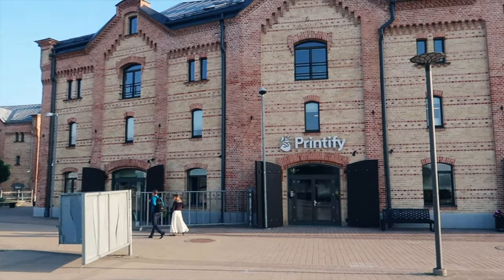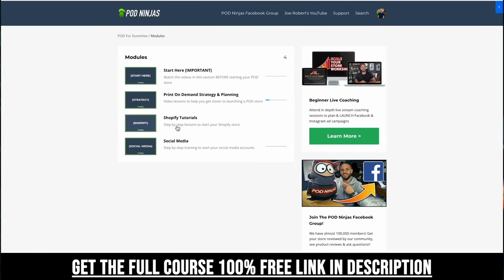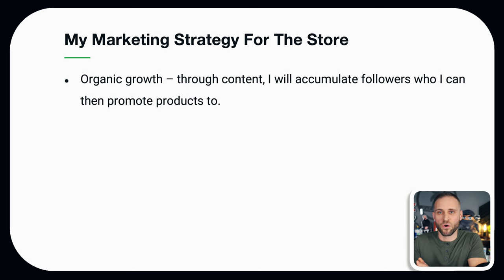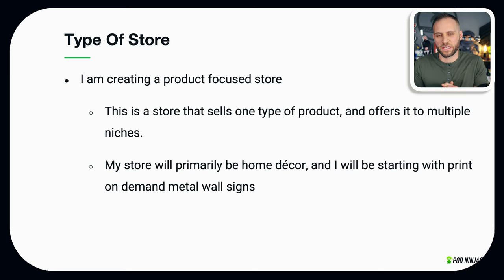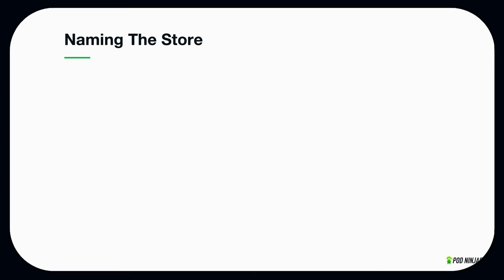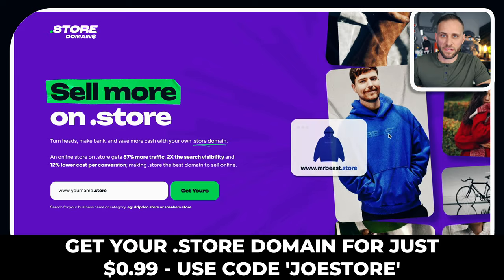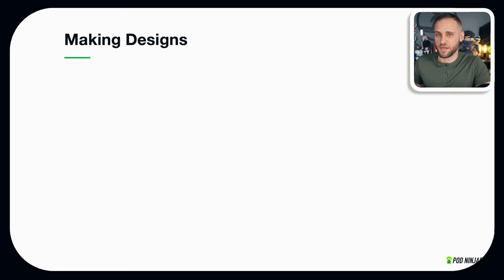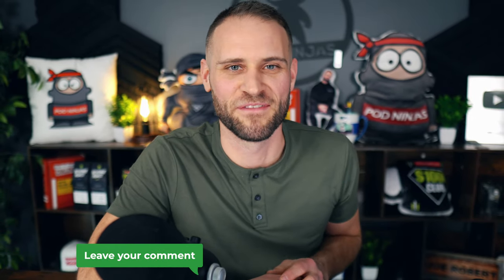My $100k Plan For My NEW Print On Demand Store | How To START A Print On Demand Store In 2024